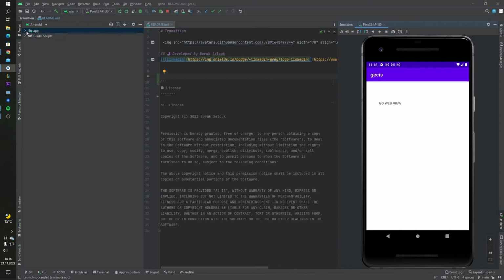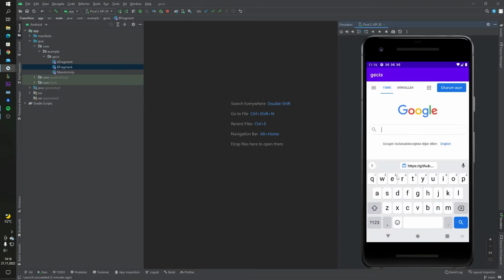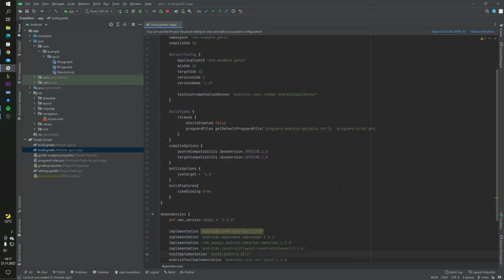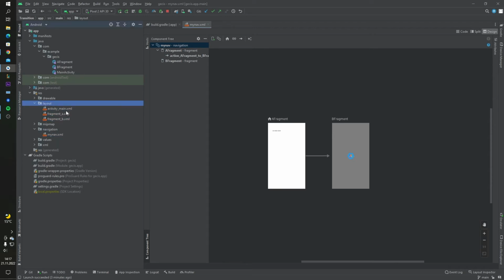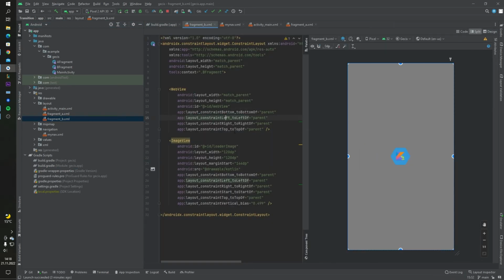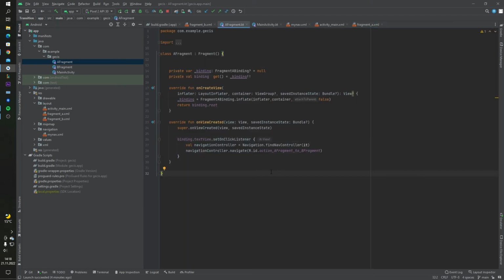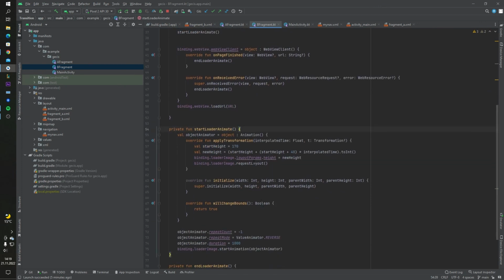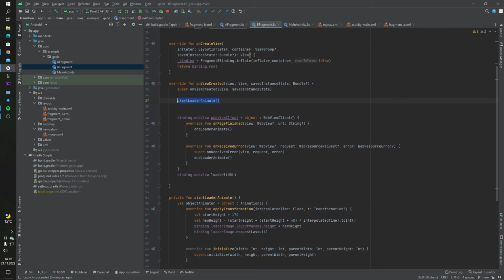WEB VIEW ANDROID KOTLIN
Hi developers,
In this video, we will learn how we can use WebView

Hi, I am Burak. A Android Mobile Developer for 5 years. I'm working Android. Firebase, Retrofit2, Kotlin/Java, MVVM, Navigation Graph, RxJava, Dagger-Hilt, Version Control System Git, Github, Coroutines, Material Design, Android Testing